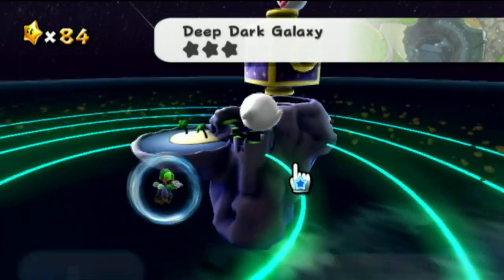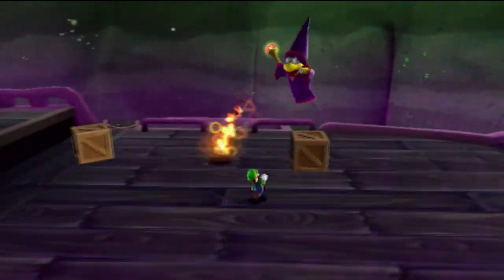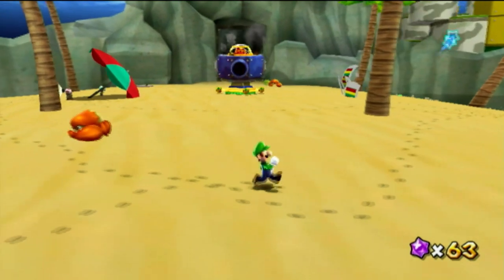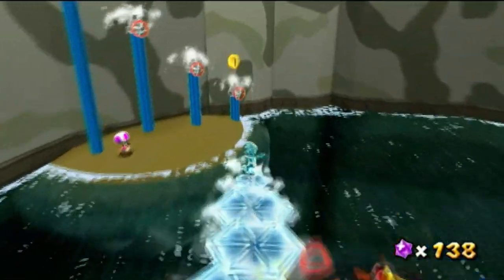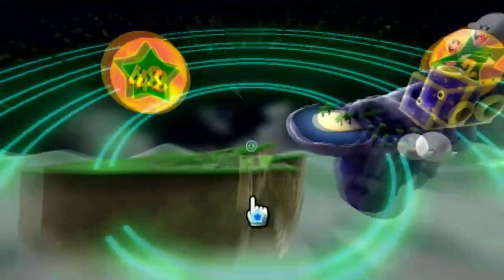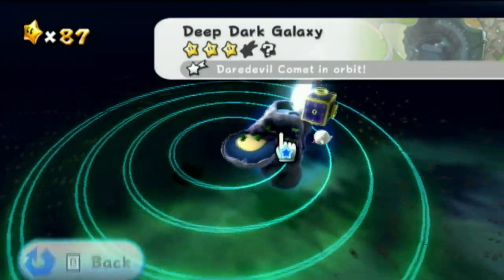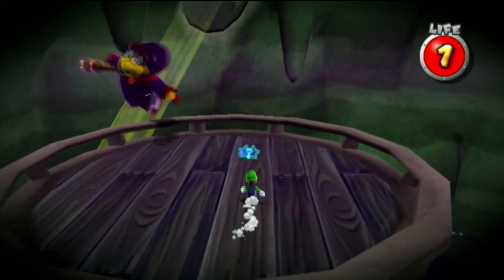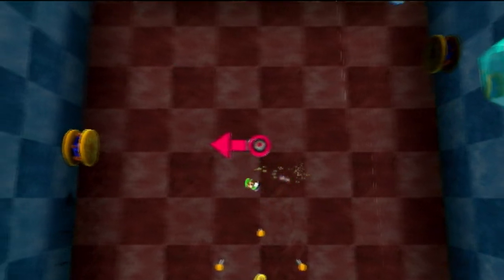Super Luigi Galaxy Deep Dark Galaxy Walkthrough | TheAnonymousBear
Super Luigi Galaxy Deep Dark Galaxy Walkthrough

In this episode of Super Luigi Galaxy, Luigi tackles the Deep Dark Galaxy. This Galaxy exists huh? Also Guppy and Kamella both return from the Space Junk Galaxy and Sea Slide Galaxy respectively.